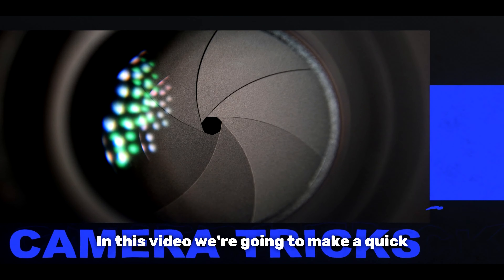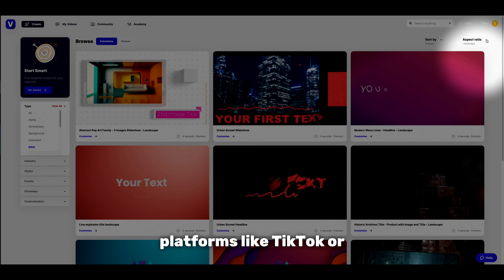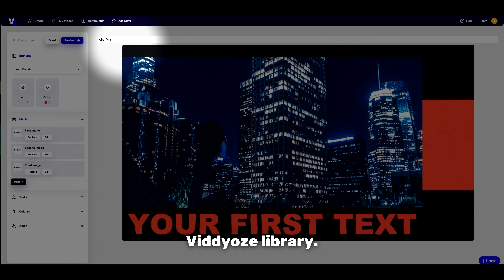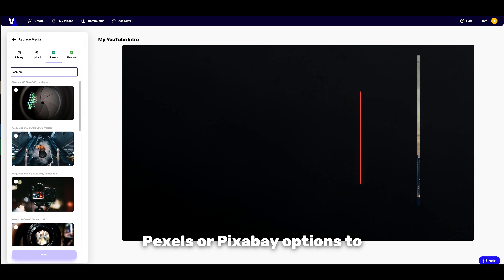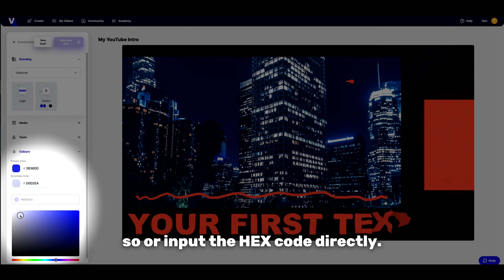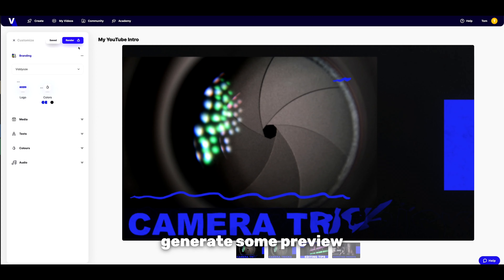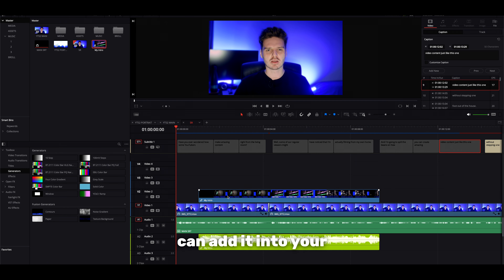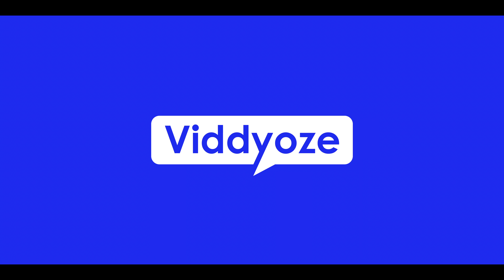Create a Video Intro in Under 2 Minutes with Viddyoze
In this tutorial, Tom Ainscough demonstrates how to craft a professional video intro in less than two minutes using Viddyoze. This easy-to-follow guide covers everything from selecting the perfect template to customizing with your own media, text, and audio.

🕒 Timestamps:

[0:00] Introduction: Quick Video Intro Creation
[0:08] Selecting the Perfect Intro Template
[0:21] Customizing Template with Media and Text
[0:38] Adding Personal Media or Stock Footage
[0:50] Text Customization and Animation Preview
[0:58] Color Adjustments and One-Click Branding
[1:08] Choosing the Right Audio for Your Intro
[1:22] Rendering and Finalizing Your Intro
[1:31] Integrating Intro into Longer Videos

🧠 What You'll Learn:

Quick and easy intro creation using Videos
Customization of templates with personal or stock media
Text and color adjustments for brand alignment
Audio selection to complement your intro